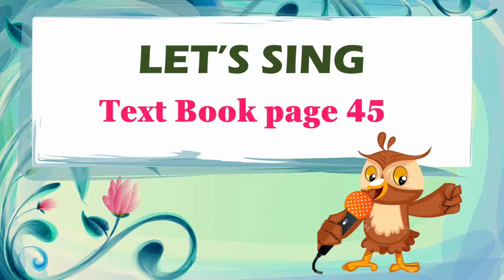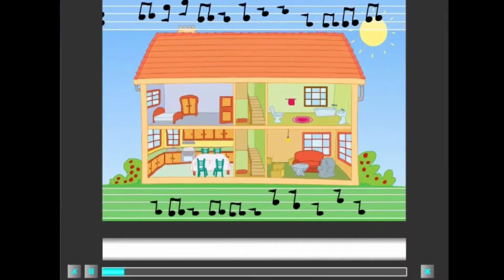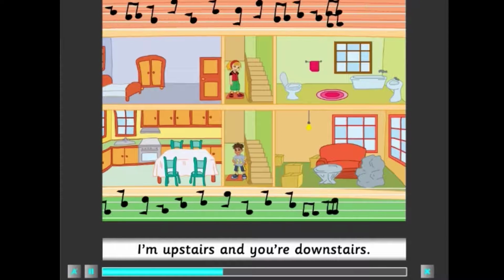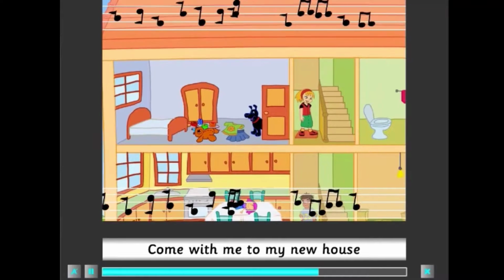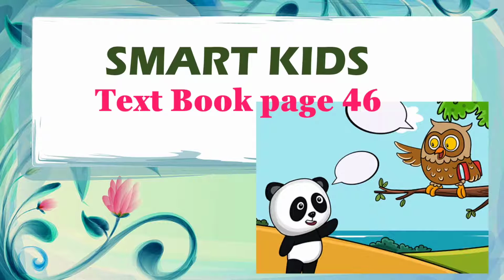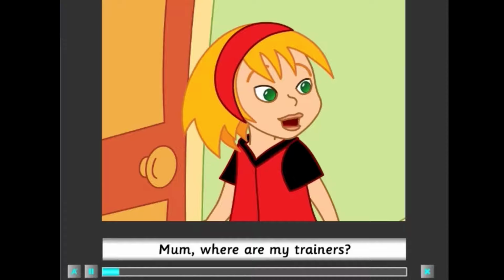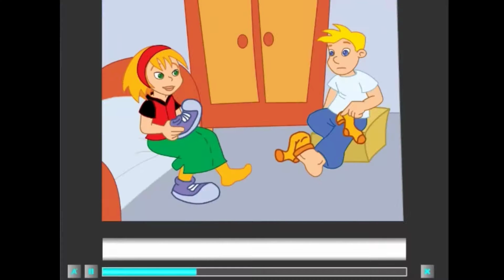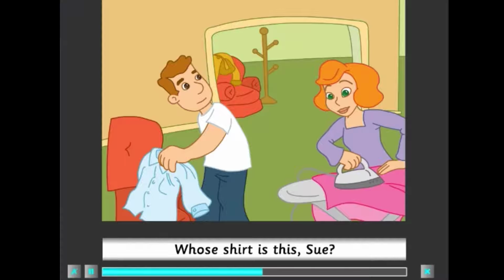Year 3- UNIT 5 :My New House 🏠